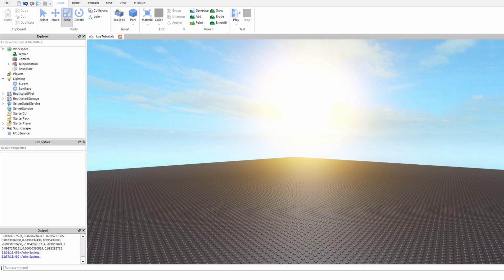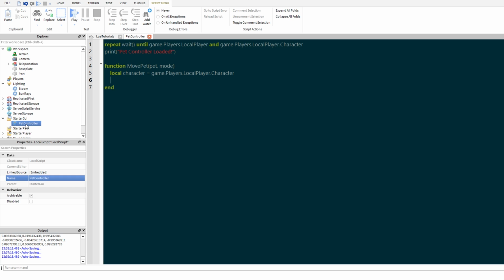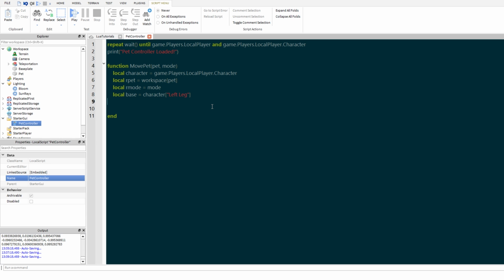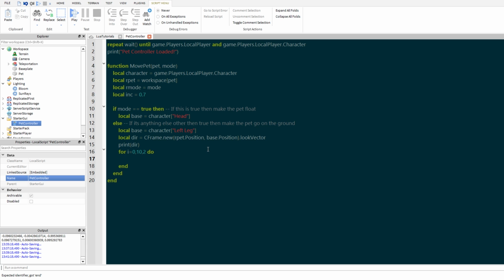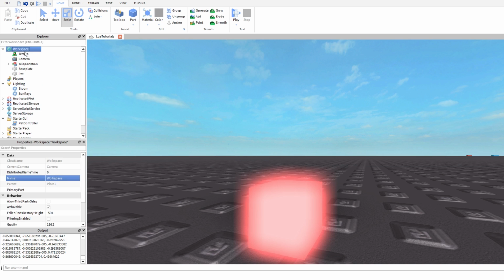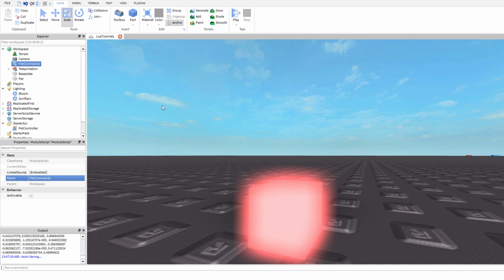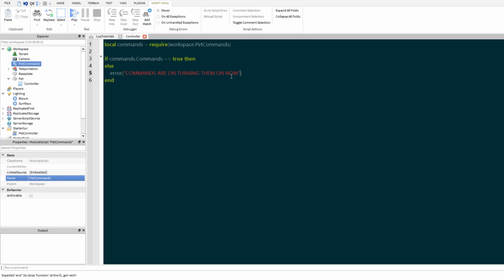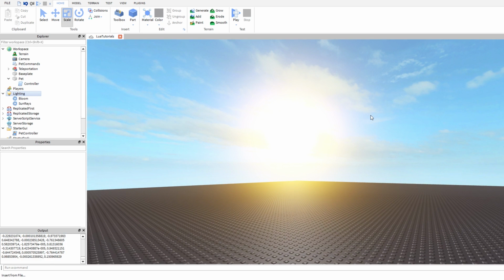Roblox: Pets Tutorial - Roblox Scripting Tutorial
In this roblox tutorial I teach you guys how to create a pet in roblox. This pet isn't just a part or a model, I teach you how to make it follow you no matter how far you are, I also teach you how to add commands to your pet, allowing it to become rainbow colored. Anyways I hope you enjoy this tutorial! ;)